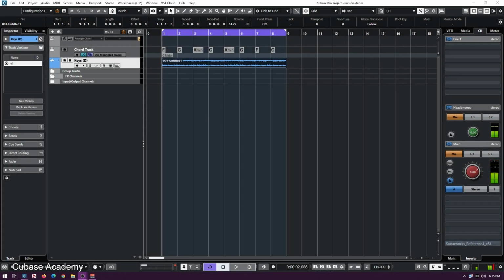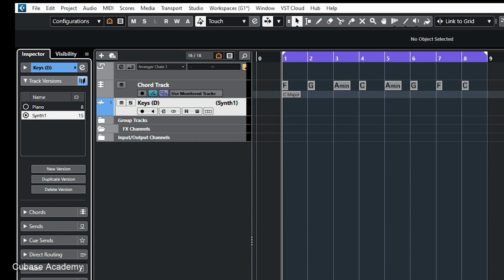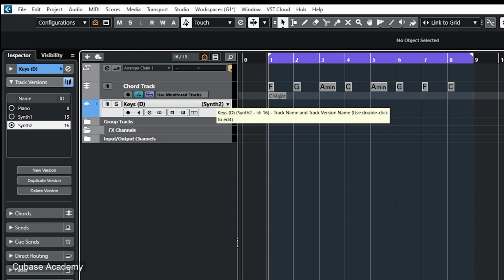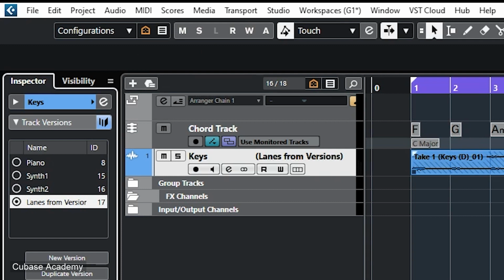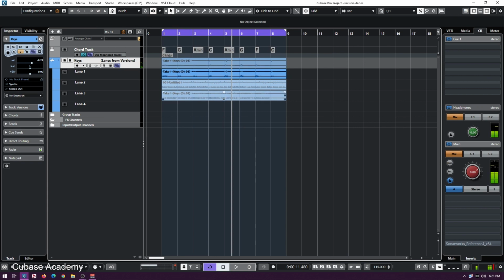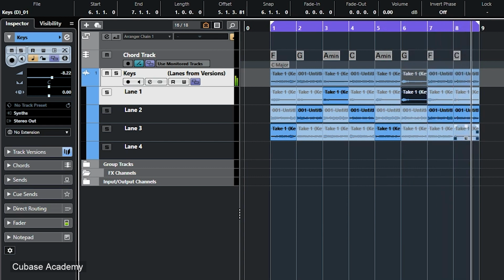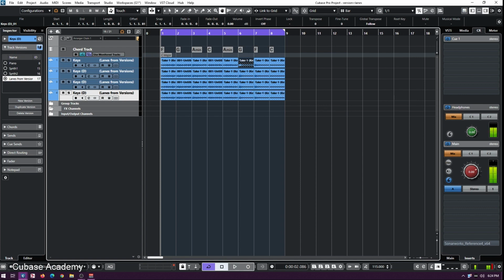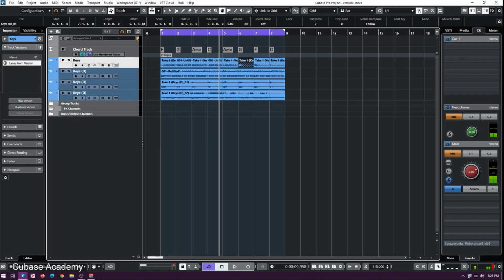Cubase Academy - Track Versions, Lanes, and Comping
How to easily get the best elements of several takes of vocals, or virtually any instrument using Versions, Lanes, and Comping.